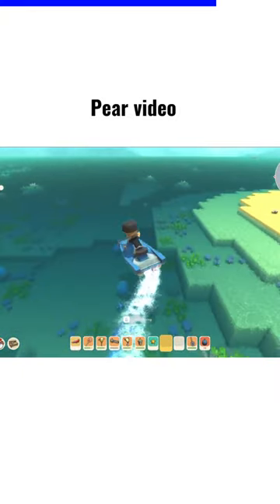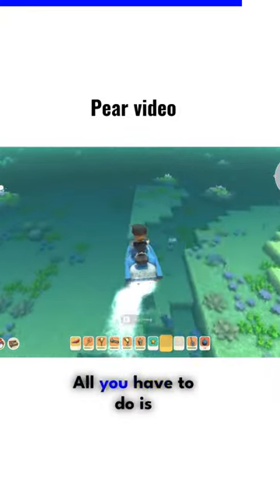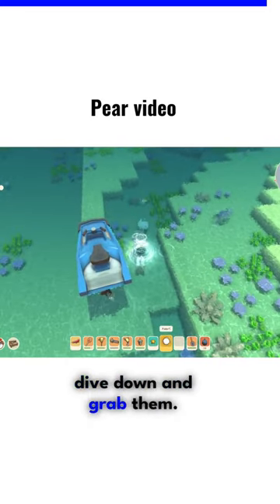Dinkum Pearl hunting tips!